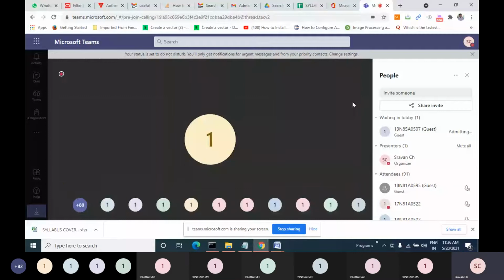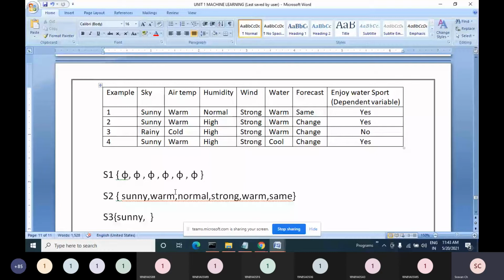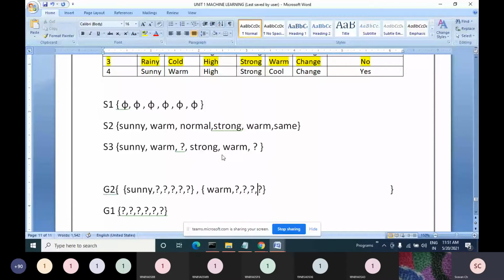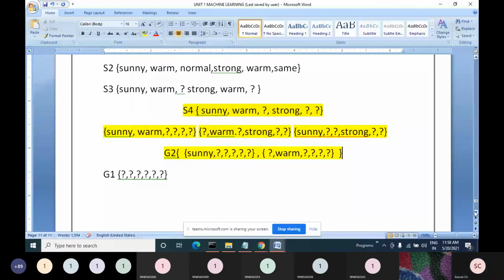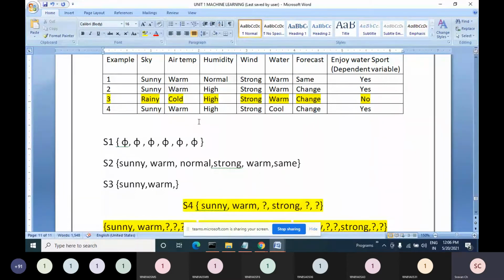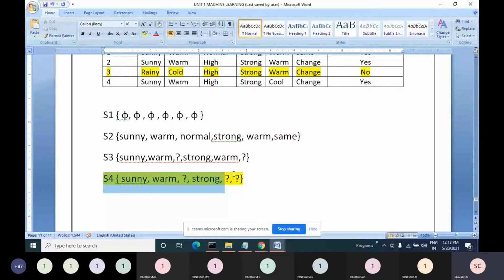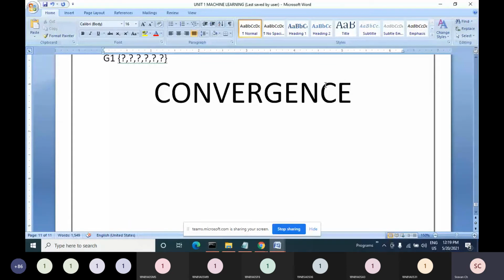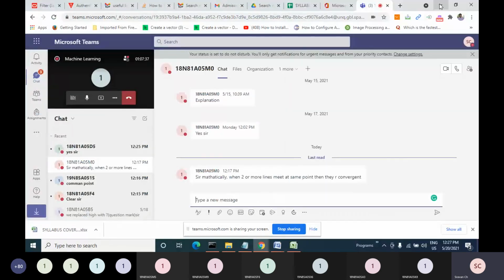Unit -1 Candidate Elimination Algorithm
Candidate Elimination Algorithm with different example